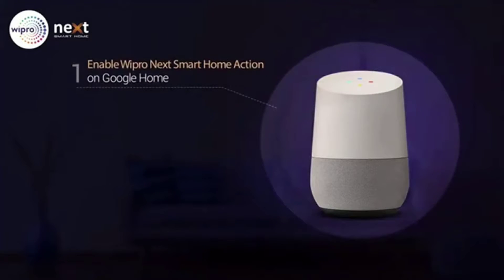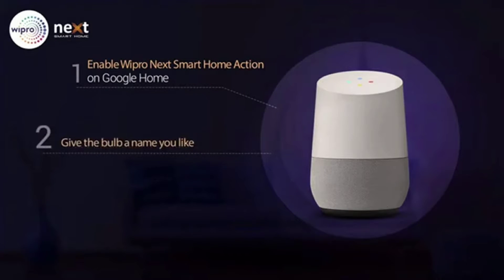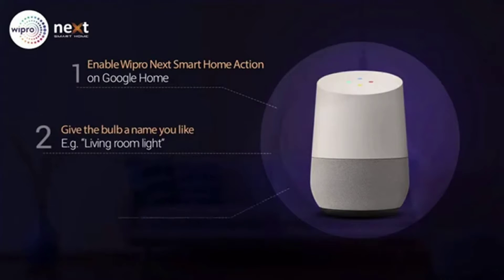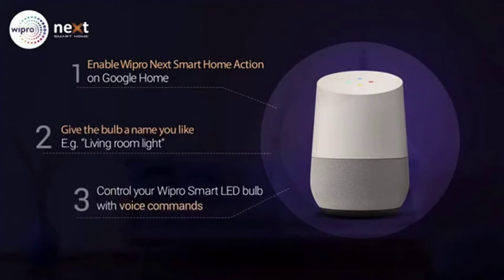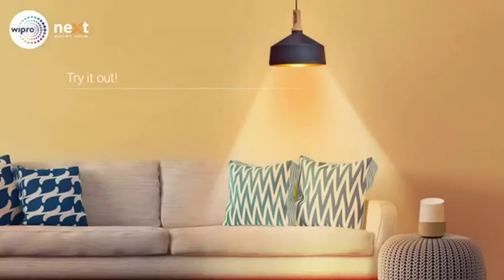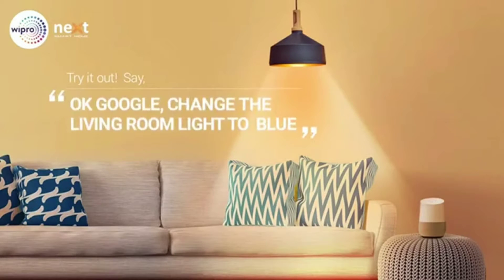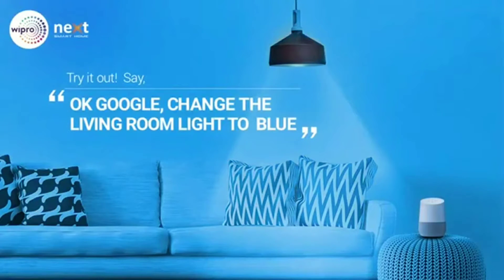WiFi Smart LED Bulb - Wipro 9-Watt B22 WiFi Smart LED Bulb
👉 Please Subscribe our channel, Share our videos with your near and dear one and please give your valuable comment in comment box below.Thanks for watching our video...! Please keep Supporting Us ! ❤❤

👉 Product Description :

16 Million Colour :
Explore endless lighting possibilities with 16mn Colour Options to create the perfect space for enjoying parties, festivals, or a movie night.

White Tuneable :
Tune your light to different shades of White. Change it to warm white (2700K) to relax or energetic cool white (6500K) for work.

Dimmable :
Save more energy by changing the brightness of lights between 10%-100% as per requirement.

Music Sync Function :
Let your light dance by changing colors with the rhythm of your favorite music.

Control from Anywhere :
Forgot to turn off your lights? Now control lights from anywhere in the World with Wipro Smart Home App.

Schedules :
Create schedules to turn lights On and Off automatically at set times.

Timer :
With the timer setting function, Wipro smart lights will wake you up in your pre-set time or help you drift off to a peaceful sleep.

Voice Control :
Control Wipro smart bulb hands-free with simple Voice command through Alexa and Google Assistant.